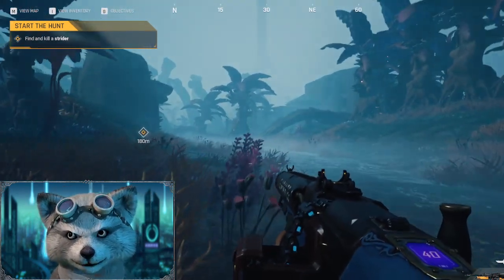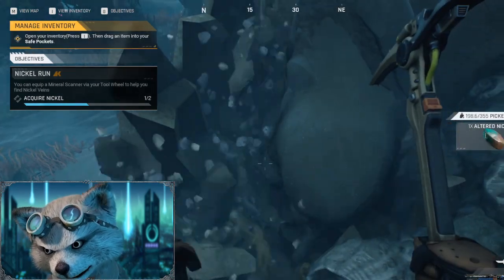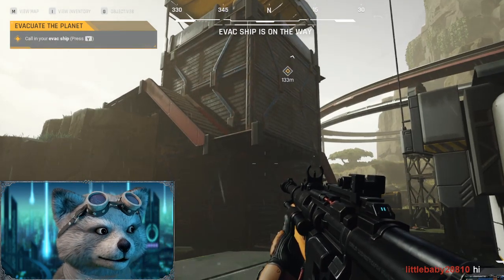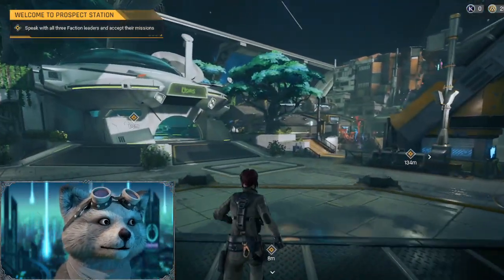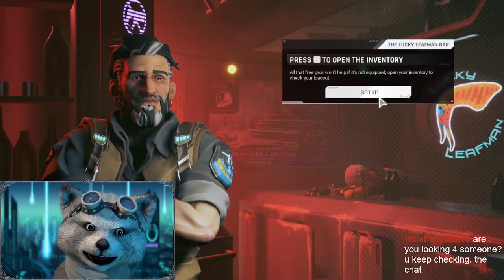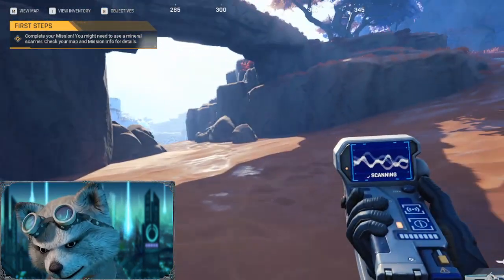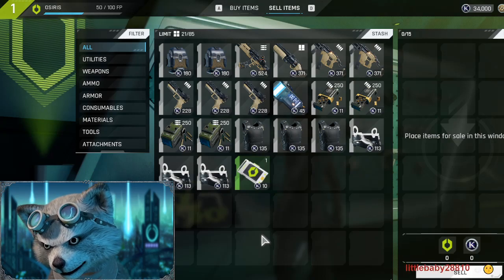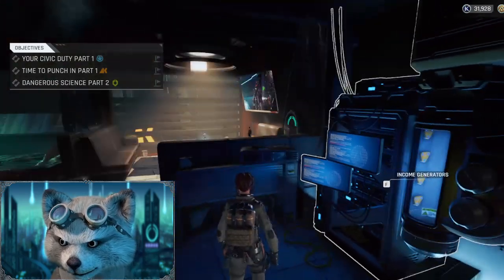the cycle first time playing